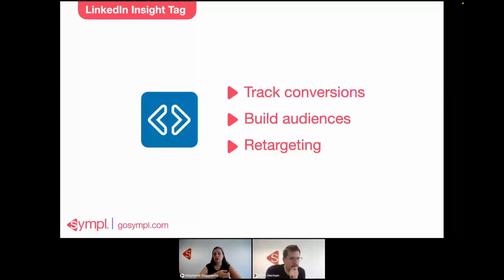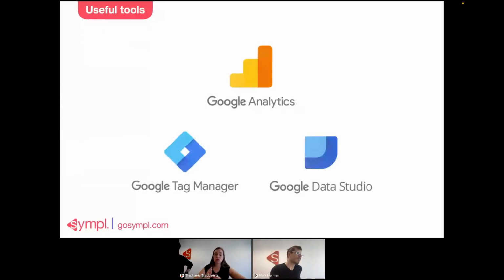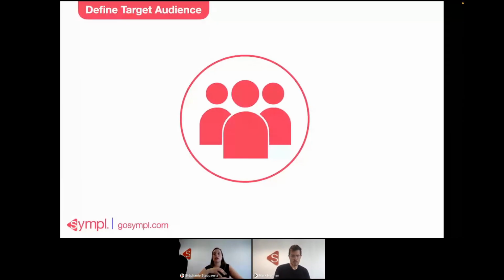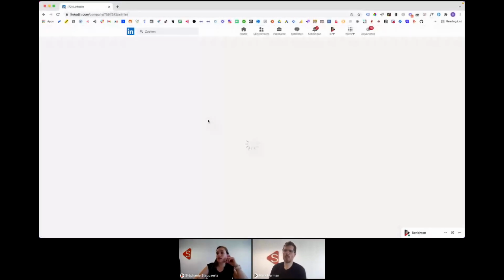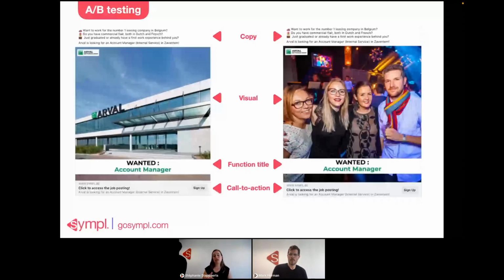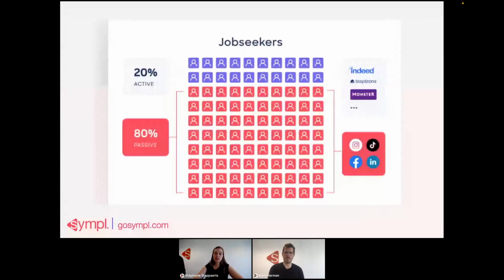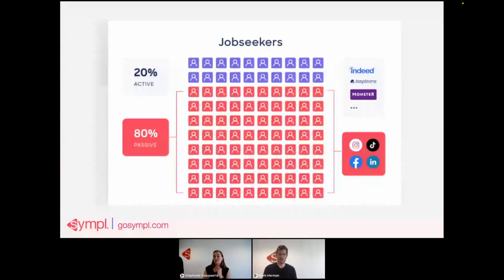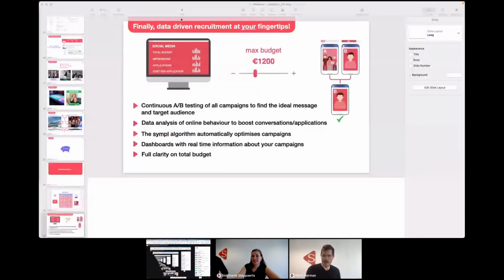Webinar: How to recruit on LinkedIn now that sponsored inmails are gone?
Don't know how to target your ideal candidates now Sponsored Inmail (widely used by recruiters) is no longer in use?

No worries, we hosted a webinar on how to recruit on LinkedIn since advertising options have changed. You'll learn what the advertising alternatives are to target potential candidates and how you can boost your recruitment strategy on LinkedIn. We'll also give some key takeaways from our own LinkedIn experiments.